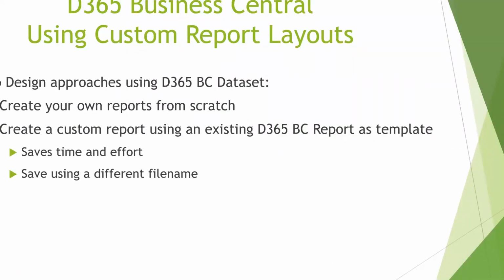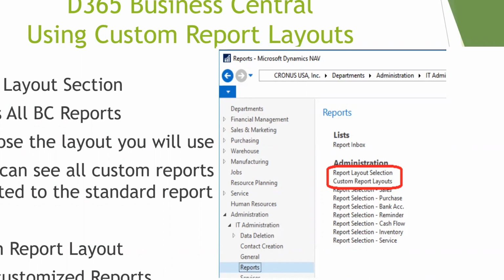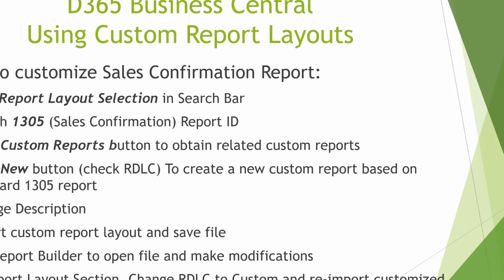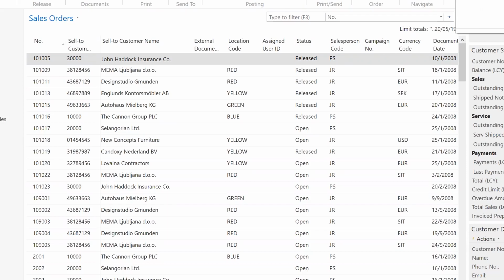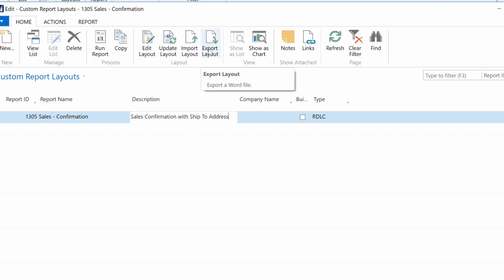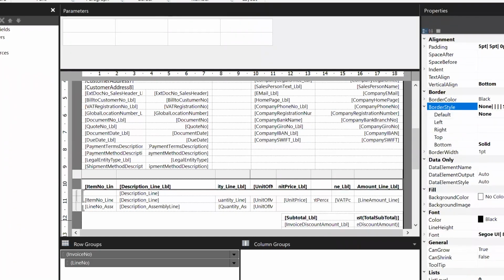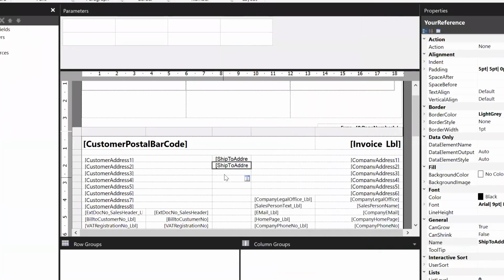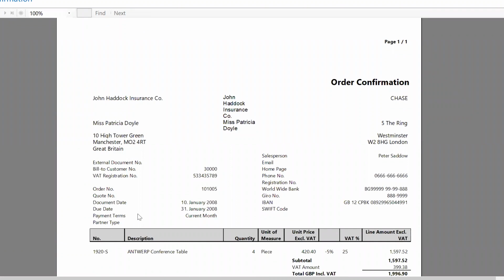VIDEO 6 listo